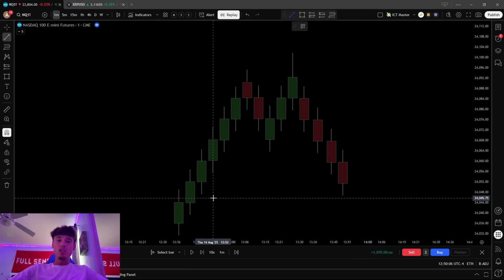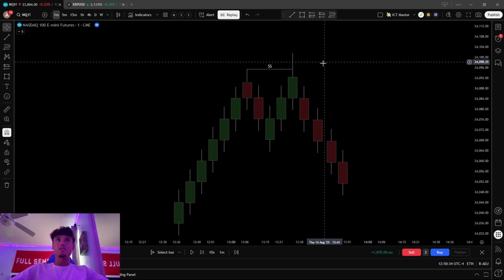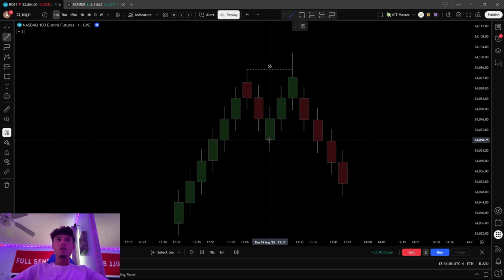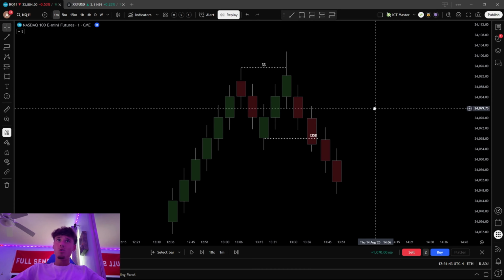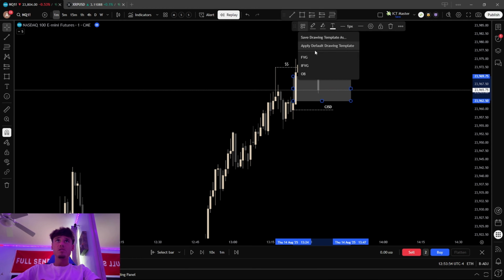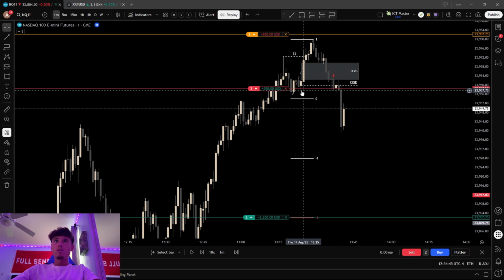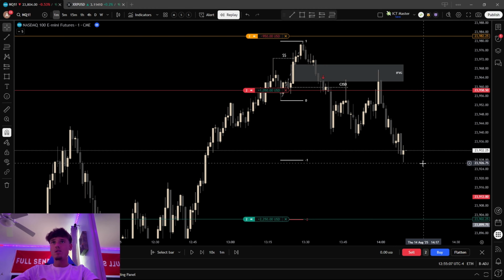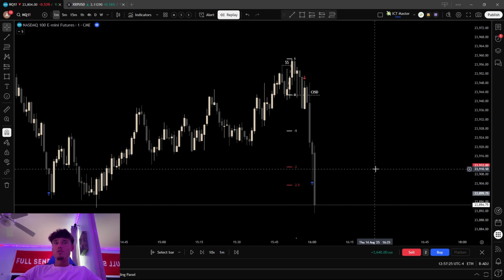How to Use CISD in Day Trading 2025 - ICT Concept Explained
🌐 Socials

In this video, I break down Change in State of Delivery (CISD) and show you how to apply it in your own trading. By combining CISD with sell side liquidity, price action trading, technical analysis, and day trading setups, you’ll see how this trading strategy can help you catch high-probability entries. I also walk through examples using liquidity sweeps, standard deviation, and how CISD lines up with other ICT concepts like BSL, SSL, and FVG. If you’ve been struggling with consistency, this guide to CISD will give you a clear edge in your trading.